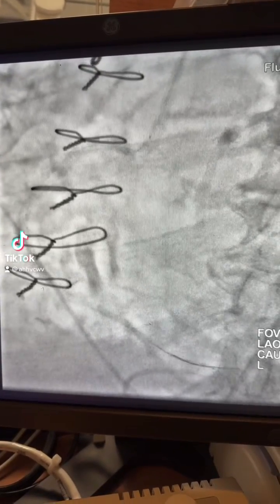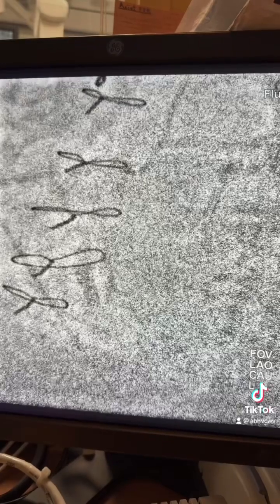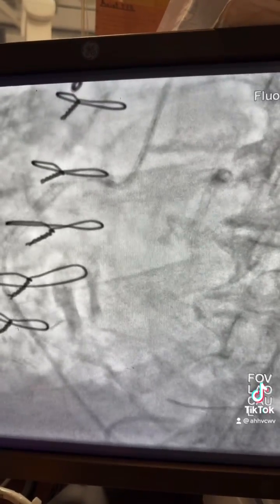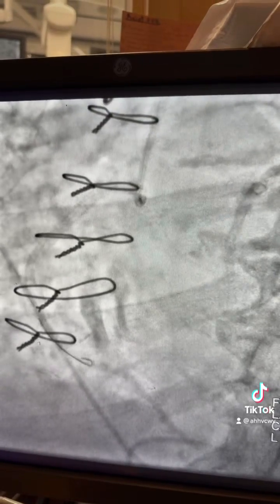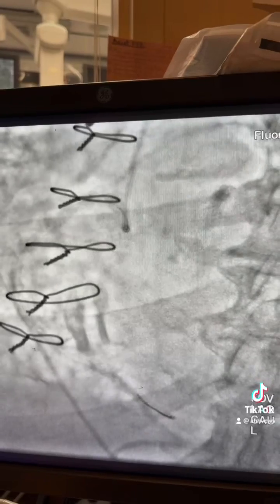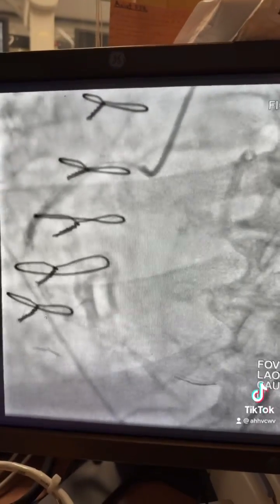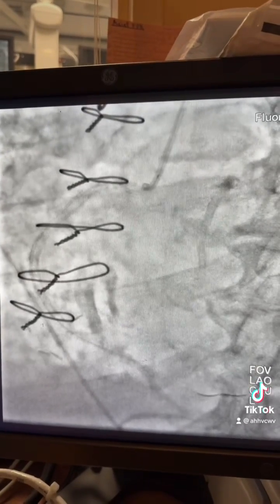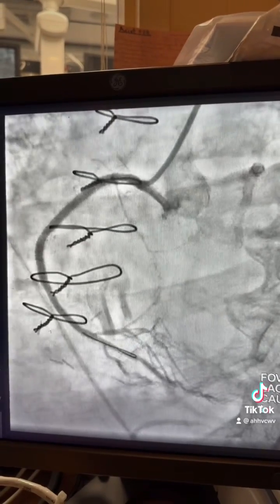Angioplasty Trick! When the balloon wont pass through!?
Angioplasty through an Ostial RCA stent!

Wire pass smoothly through the ostial stent however the balloon wont go.!
Apparently wire initially went through the stent struts ..

When the balloon wont pass through! Do Not Force it! Rethink and redirect the wire.